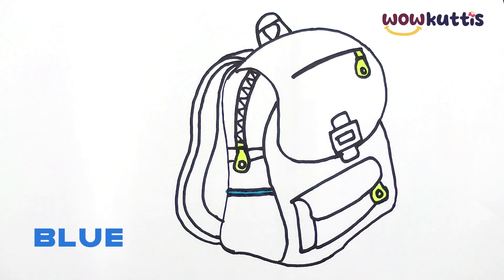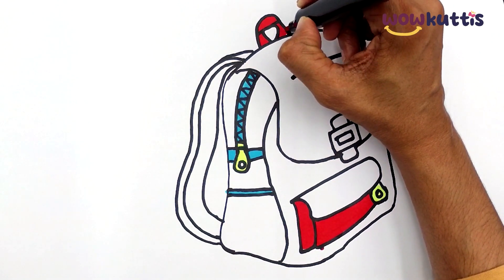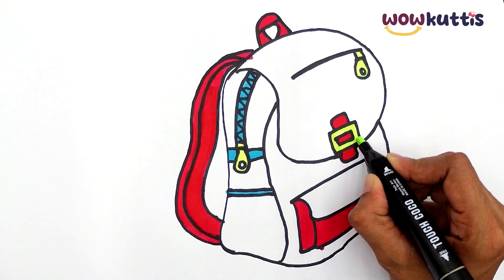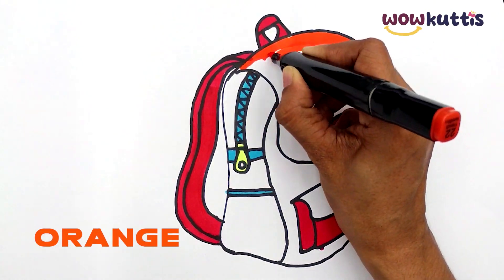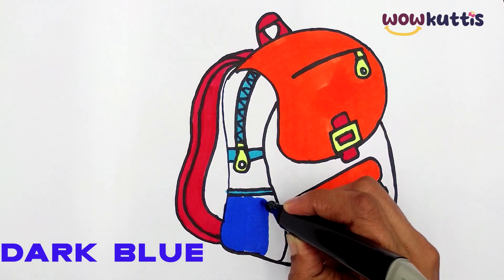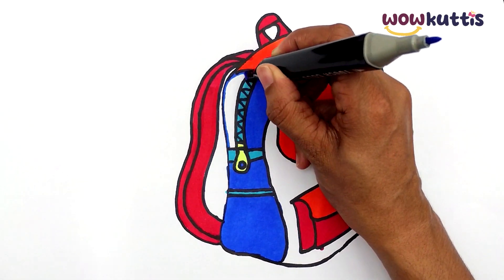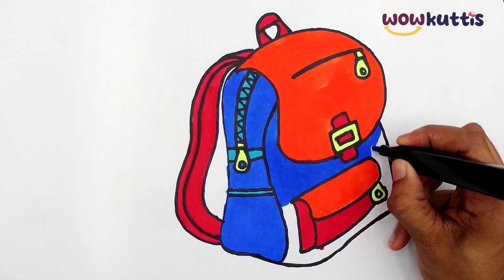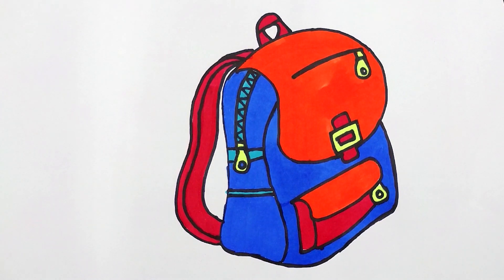School Bag Drawing and Coloring | Backpack| Drawing & Painting for kids & Toddlers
Creative partner : Jas creatives